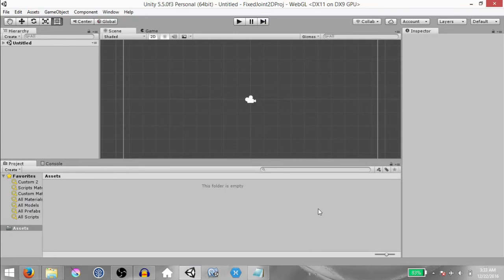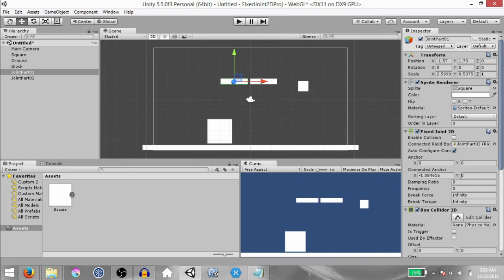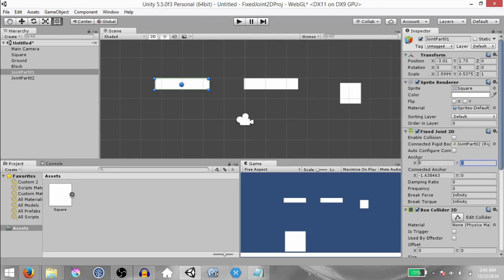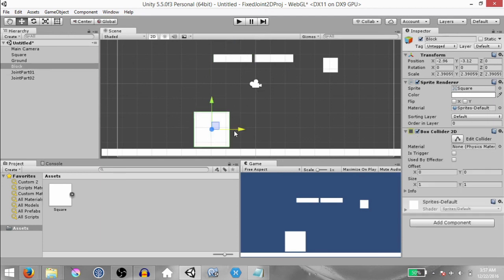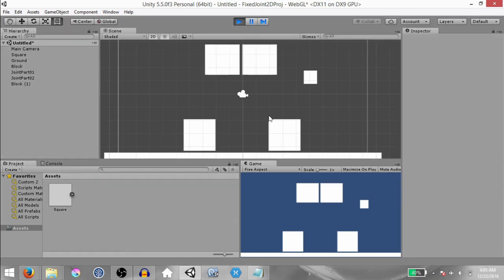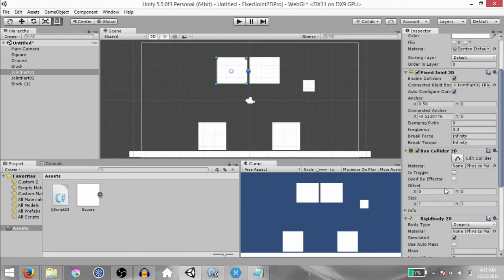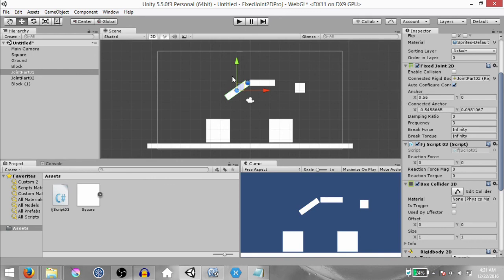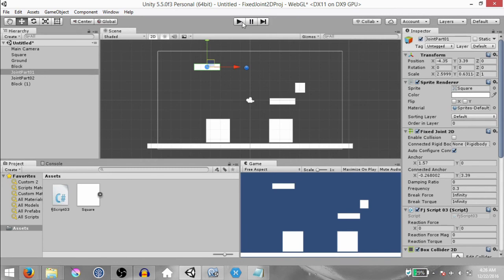FixedJoint2D | Unity Quick Tutorial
In this tutorial you will learn how to use the FixedJoint2D component.